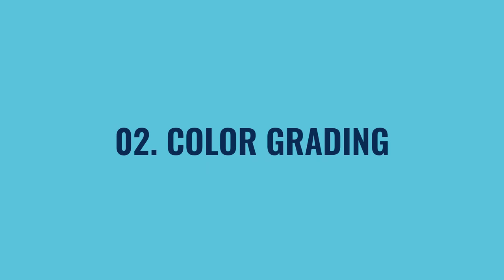Turn Your CANON M50 into a CINEMATIC VIDEO BEAST! | 2 Cheap & Fast Upgrades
⚡︎ The awesome Canon 22mm f/2
You need these upgrades for your Canon M50 if you want to shoot cinematic video! Maybe also add the Canon 22mm EF-M f/2.0 STM and it's a great setup for video, vlogging and photography. The thing is, you can easily shoot cinematic video with the M50. Two simple improvements is all you need to create tons of possibilities. I'll show you some video test footage and review two upgrades you need... Enjoy!

ND Filters [Check your filter size!]
10 Stops

MAIN GEAR
Main Camera [Assignments & Clients]
All-round Video/Photo/YouTube Camera
Action Cam

LENSES
Canon 35mm f/1.8 RF
Variable ND Filter [Check your filter size!]

[Studio] LIGHTING
Godox Studio Light
120cm Softbox w/ Grid